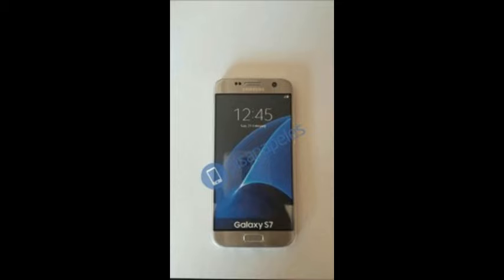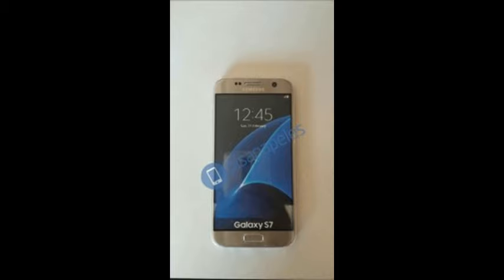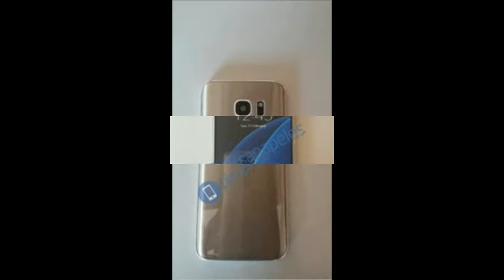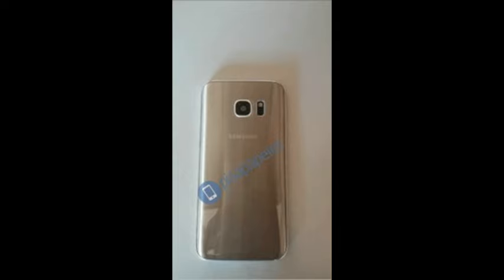Samsung Galaxy S7 photographed in Gold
The Samsung Galaxy S7 have been photographed a couple of times, but both were painted black. Here's a new leak that shows the upcoming flagship (both front and back) in Gold.

The photos are head on, so you can't quite see it, but the back has curved left and right sides on the back, similar to the Galaxy Note5. Also, the camera will stick out just 0.8mm, a lower profile than the 1.7mm of the S6.

Samsung Galaxy S7 in Gold (unofficial images) Samsung Galaxy S7 in Gold (unofficial images)
Samsung Galaxy S7 in Gold (unofficial images)

Not pictured, but apparently, the USB port on the bottom of the phone is the old-school micro 2.0 type.

Source GSMarena